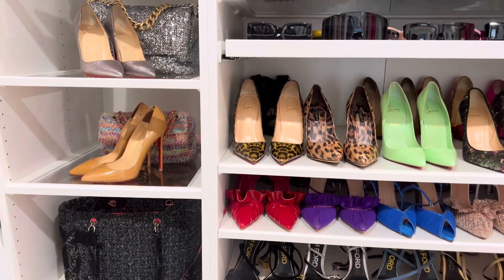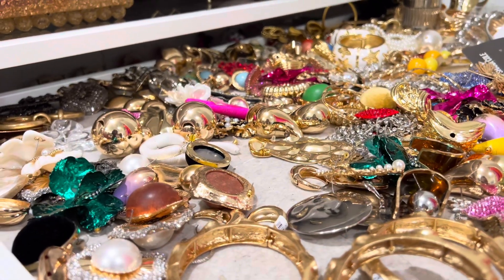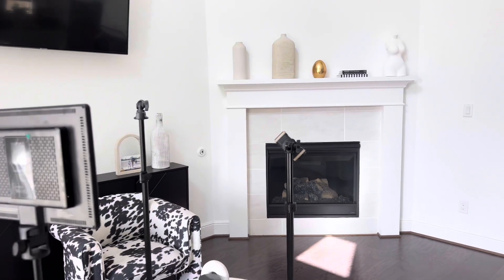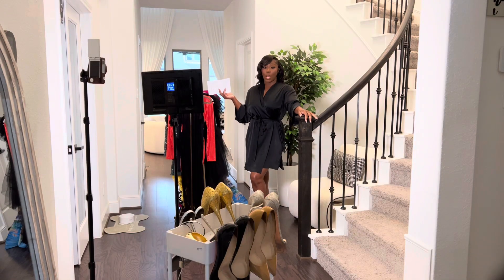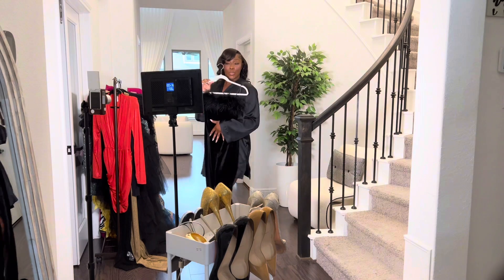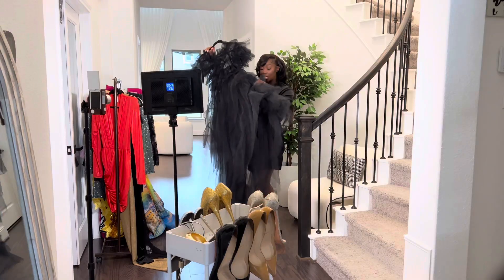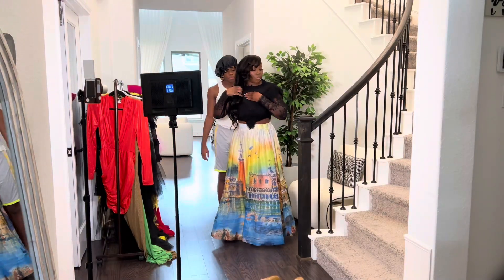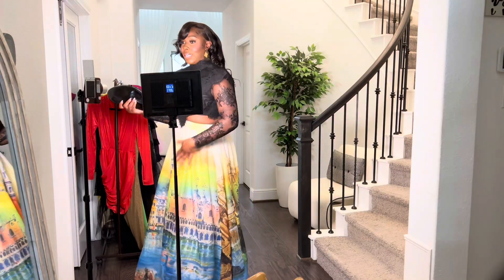How to Batch Content for Your Boutique Business: Time-Saving Tips & Tricks for Busy Entrepreneurs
Are you looking to streamline your content creation for your boutique business? In this video, it took me 1.5 hours to create 21 videos that can be stretched over 3 weeks if I use 1 video per day. I’ll walk you through my complete process for creating and batching content that resonates with your audience. Discover my best tips for planning, organizing, and producing social media posts, photos, and videos—all in one go! Perfect for boutique owners, small business owners, and aspiring entrepreneurs who want to save time and boost their brand’s visibility online.